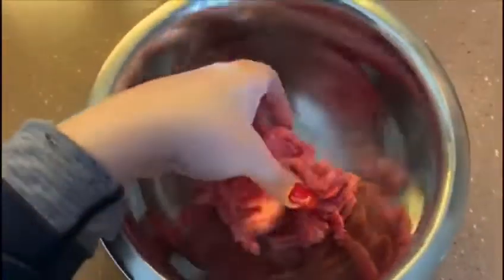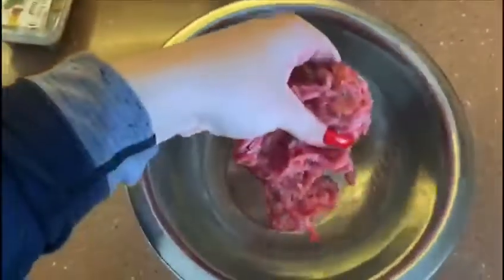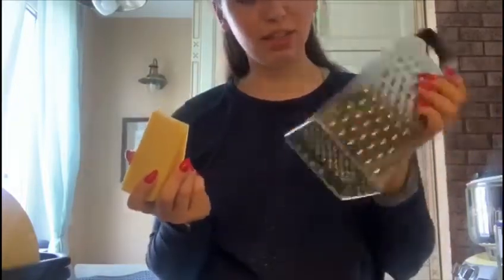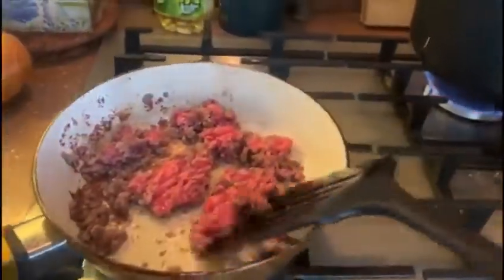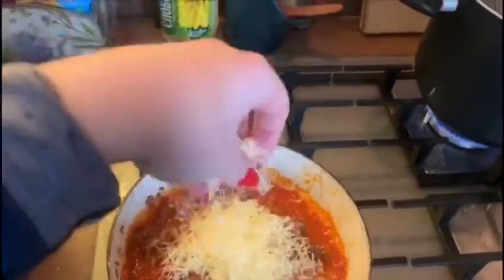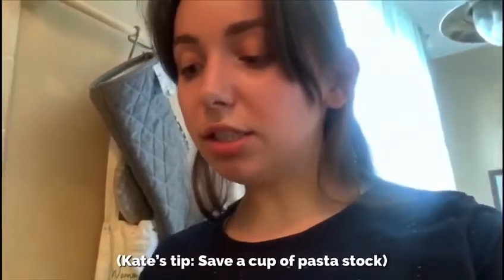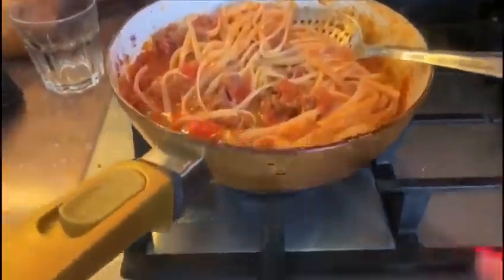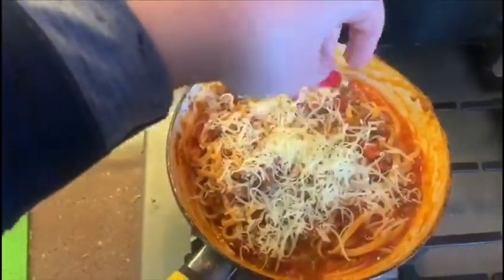Dining with Dynasty Episode 3: Kate Kuzmina - Moscow, Russia